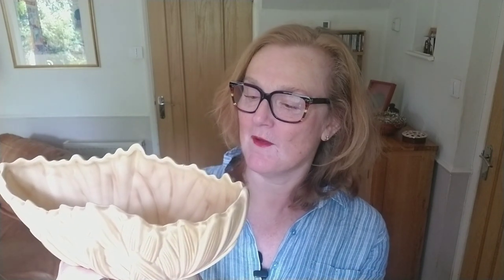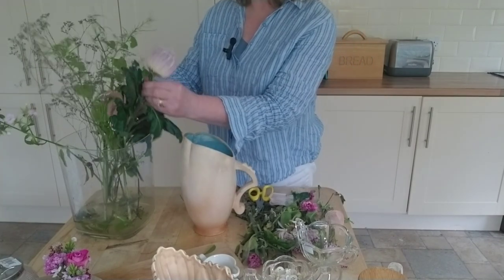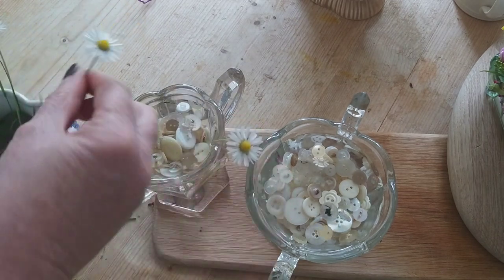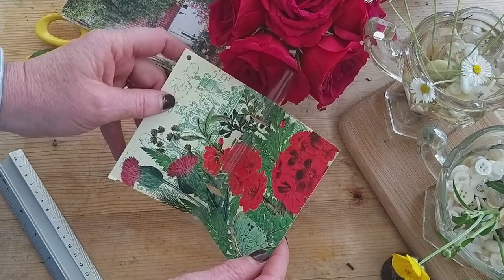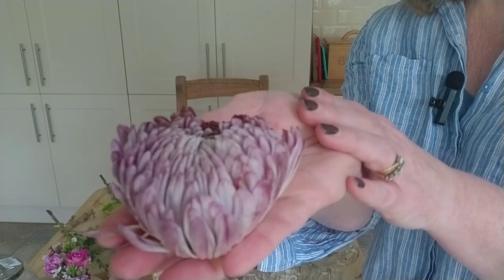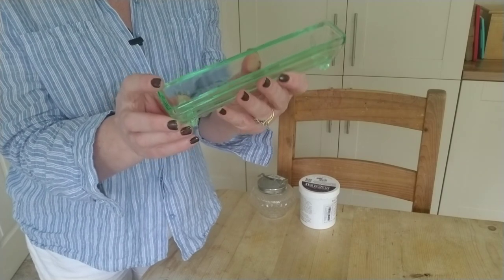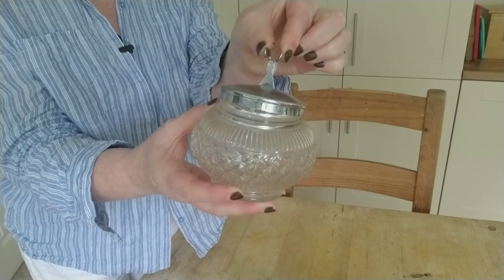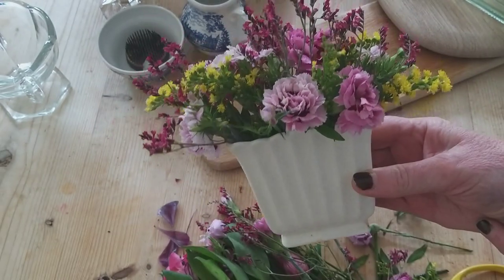Using thrifted finds for flower arranging | thrift haul video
Do you do the same thing? You buy loads of stuff from the charity shop, and then never use it?  In this video I'll share how I put some of my thrifted finds to use.

0.56 wires (24 gauge)

0.71 wires (22 gauge)

0.90 wires (20 gauge)